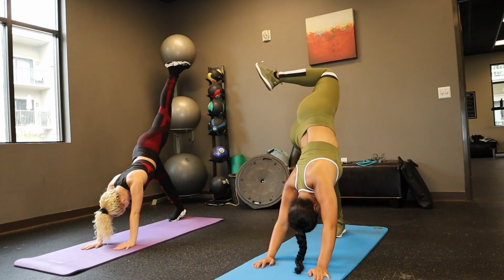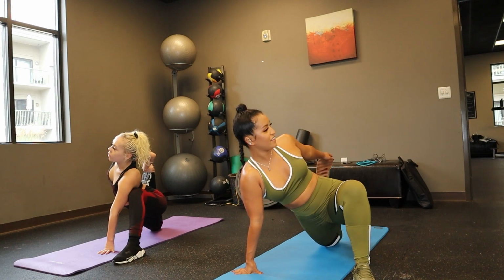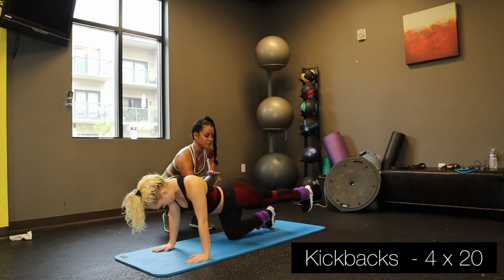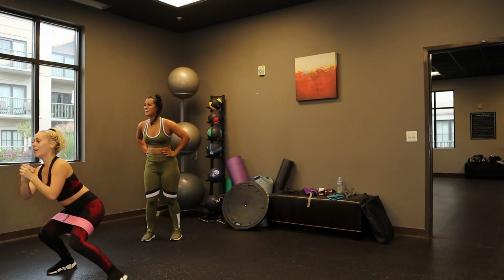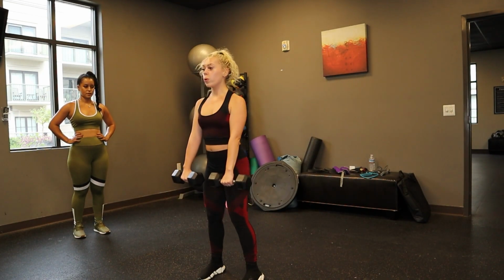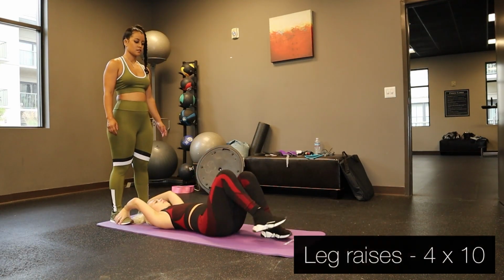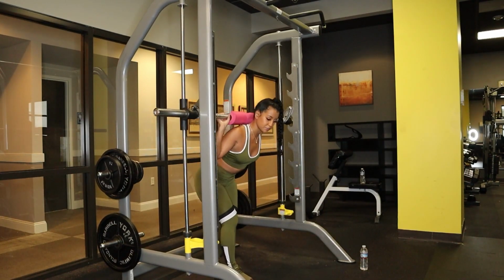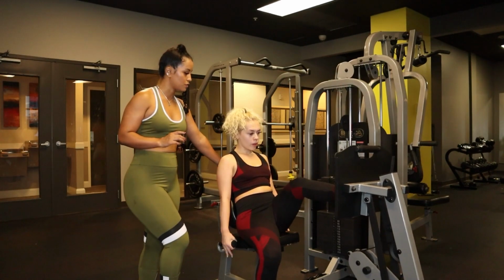Training a Beginner | How to Start Exercising - Tips & Advice | Glute & Ab Workout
Come train a client with me ! 😄

Hi everyone! ❤️  I know I have been a little MIA lately but I promise I am going to do better! Here I am training a beginner client in her apartment gym. We focused on simple leg and abs workouts that I would recommend any newbie to the gym to start off with!

🌸* Be sure to shop Jess Right Fitness for all your fitness needs!*🌸